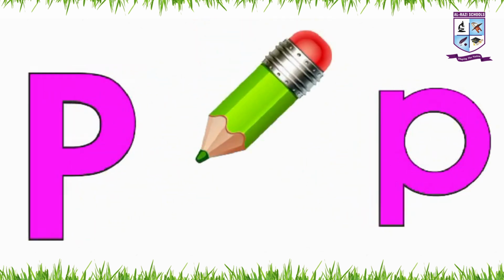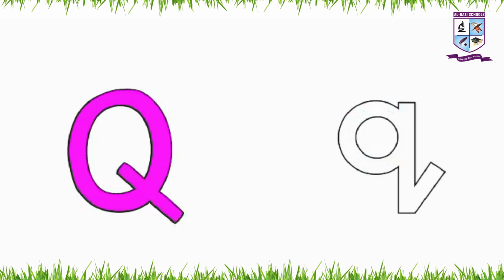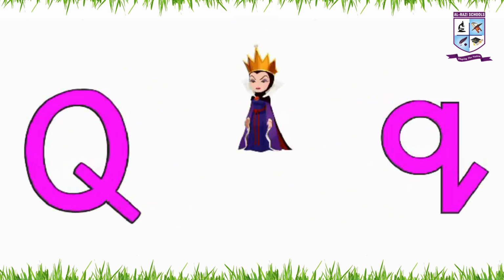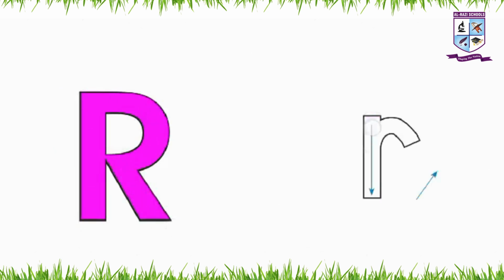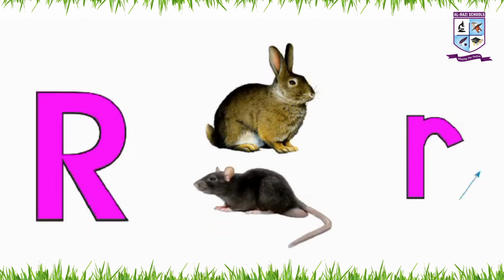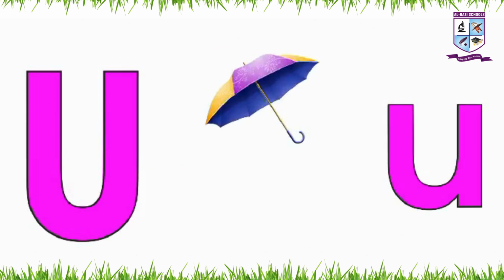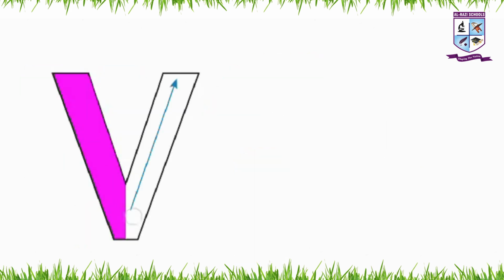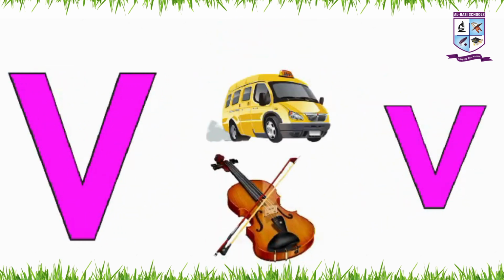How to Write ABC Letters with Simple | Pre-Primary | Kids | Toddles | Manuscript writing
Learn how to write ABC+abc letters with ease using our expert techniques. In this video, we'll guide you through the best methods for perfecting your ABC+abc letter writing skills, whether you're a beginner or looking to refine your technique. Discover step-by-step instructions, practical tips, and tricks that will help you write ABC+abc letters efficiently and effectively. Don’t miss out on transforming your writing approach—watch now to start mastering ABC+abc letters, Monuscript Writting Stlyle, Monuscript